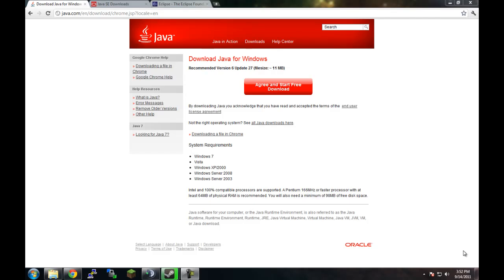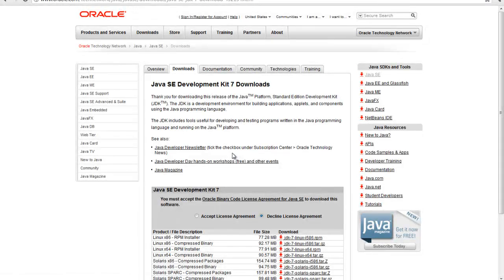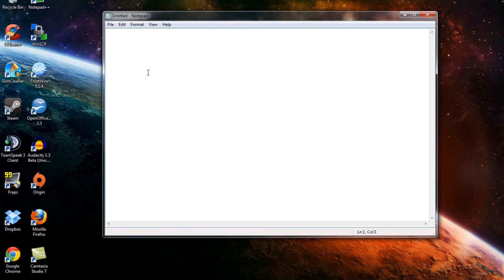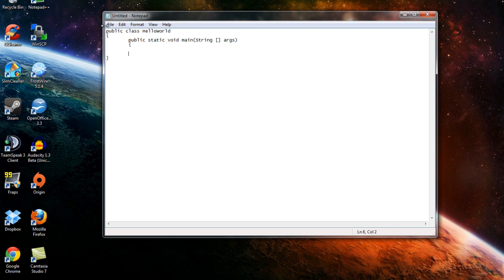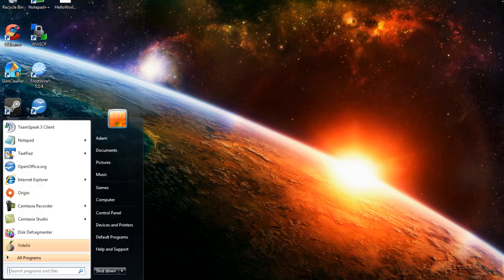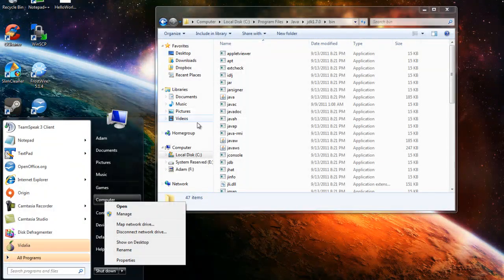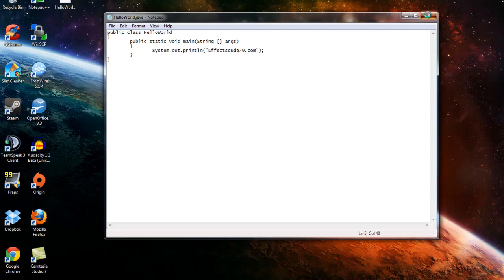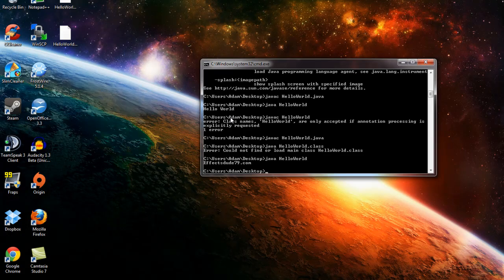How to program Java | Part 1 | Getting to know java.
Links:
Java